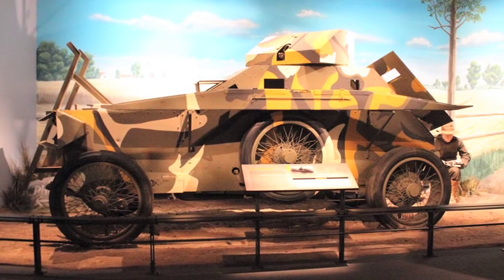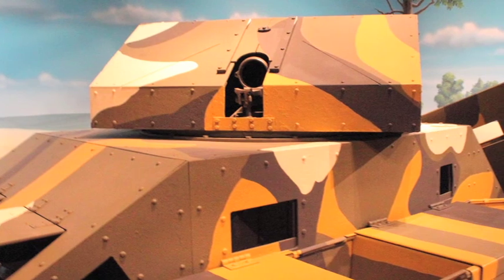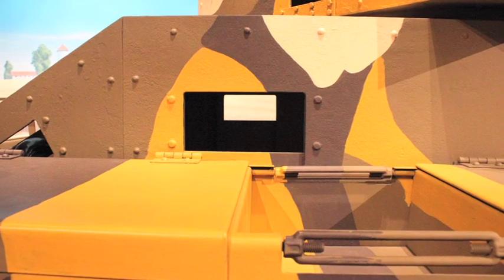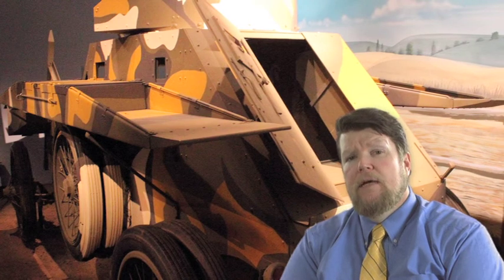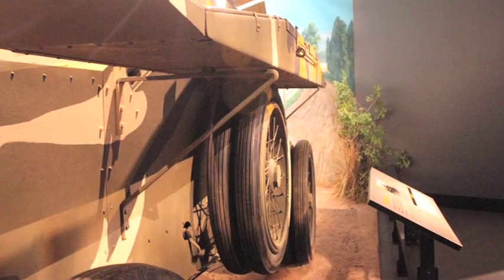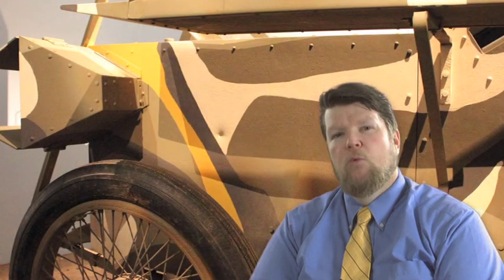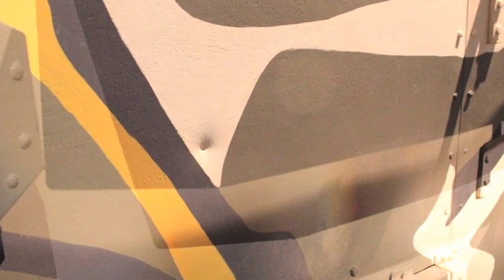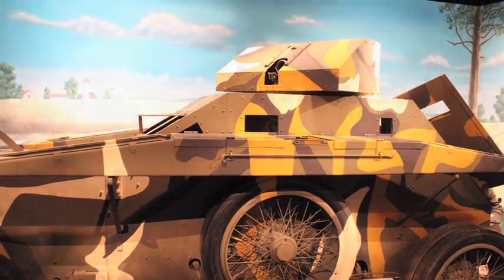The King Armored Car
Patrick Mooney, Visitor Services Chief, talks about the King Armored Car and notes some of its unique history with the early Marine Corps.